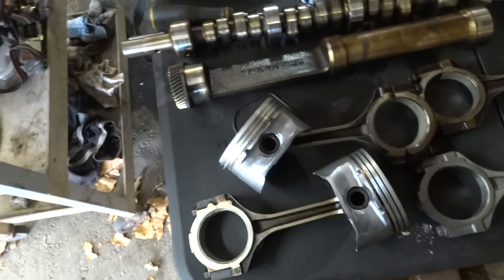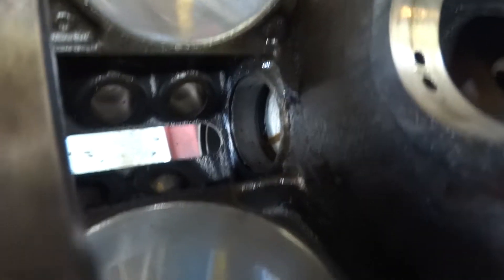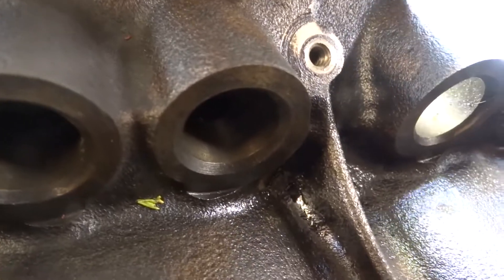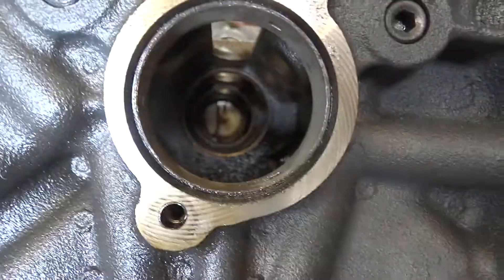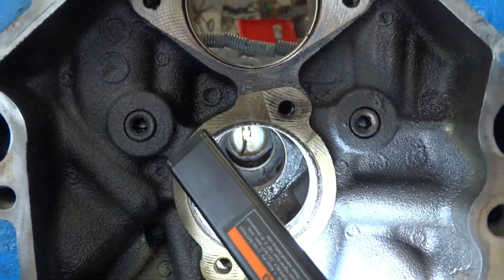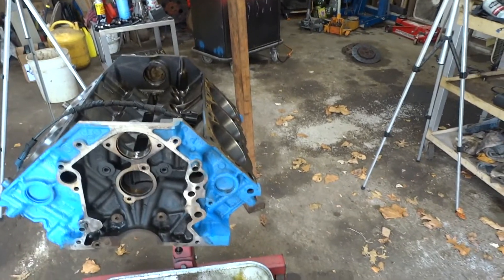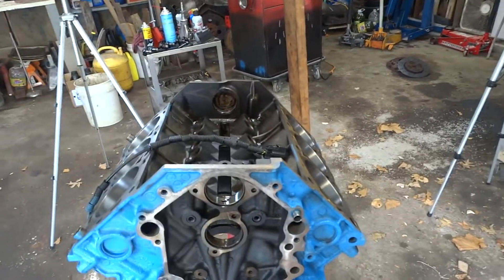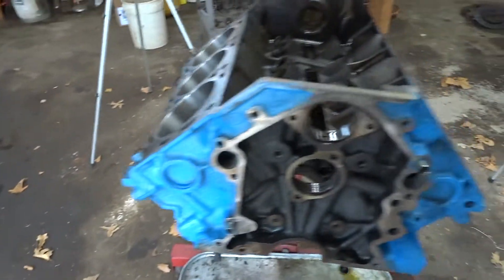4.2 cam bearing update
the ongoing rebuild on the 4.2 and the cam bearing surprise i found when i finally pulled the Cam shaft & Balance shaft out of the block and it's not a pretty sight and never assume something is ok till you check it out.